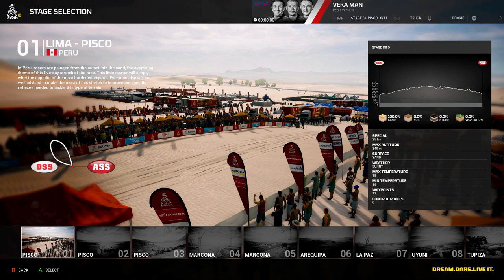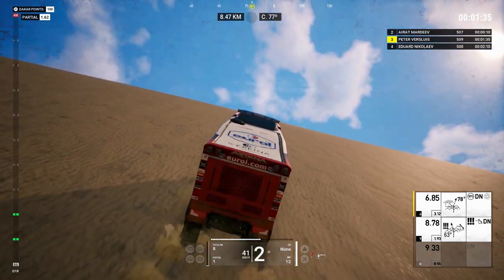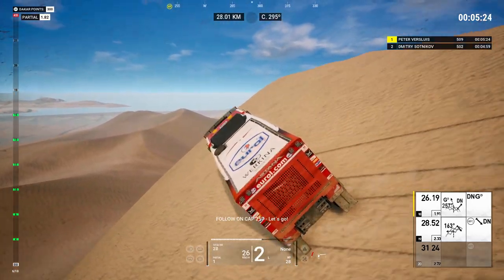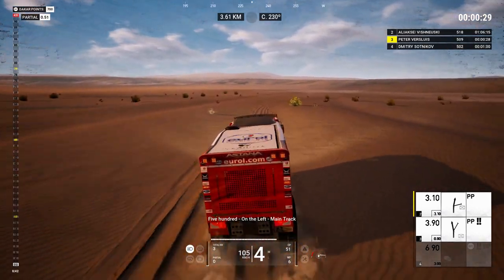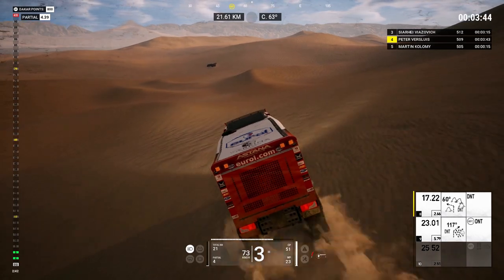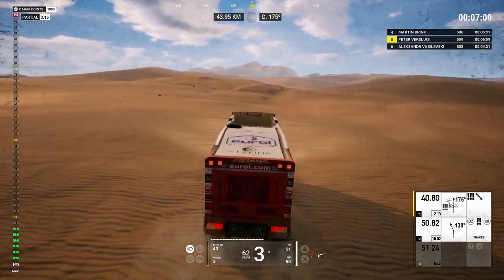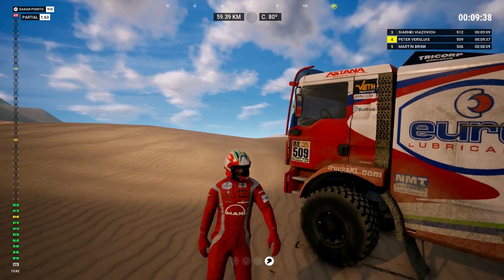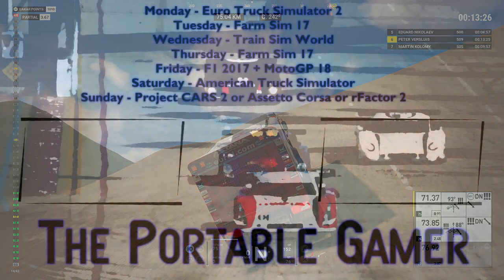Dakar 18 | First Look, First Impressions | Stage 1 - Pisco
First look at Dakar 18, a sim of the epic Dakar Rally. First look, first impressions. Stage 1 is Pisco, and we're in the MAN.